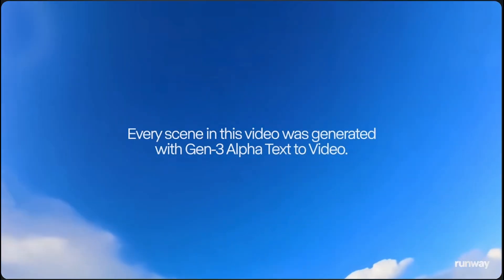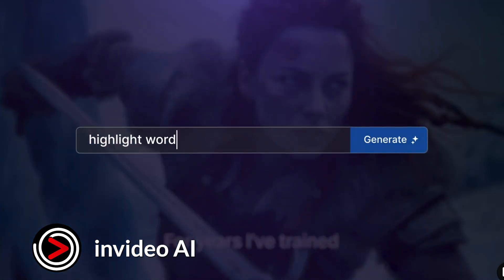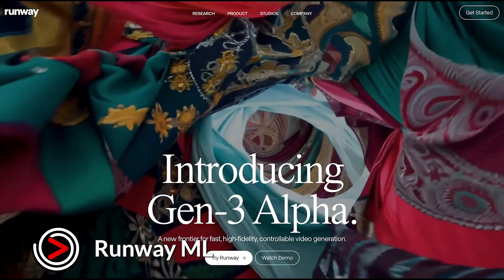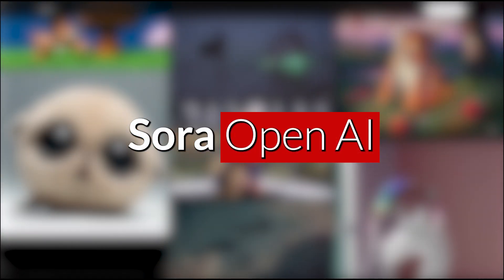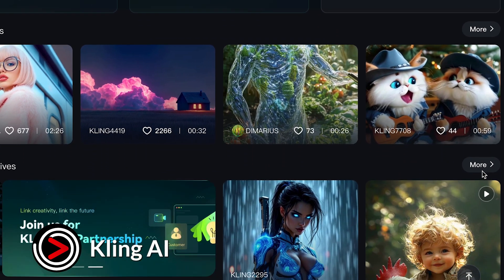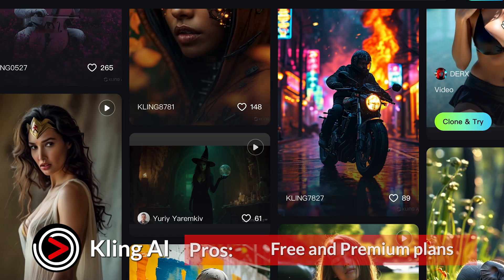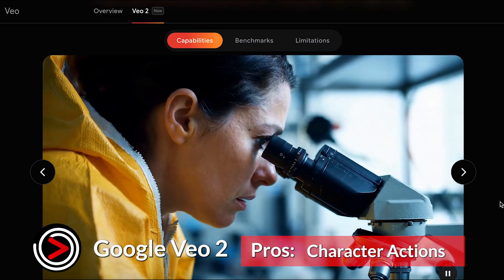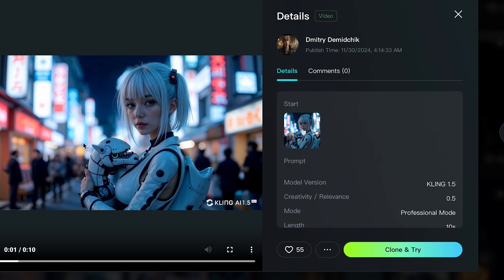Top AI Video Generators 2025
AI video generation technology has seen significant advancements in 2024, transforming how videos are created and used across industries. One major improvement has been in realism and quality, with videos now reaching resolutions of up to 4K and offering lifelike details and natural motion. Enhanced frame rates have contributed to smoother animations, making the output nearly indistinguishable from professionally filmed content. Tools like Kling AI and Runway Gen-2 have expanded multimodal capabilities, allowing users to combine text, images, audio, and sketches, making content creation more intuitive and flexible. Temporal consistency has also improved, minimizing issues like jittering or inconsistent motion between frames.
Another significant leap in 2024 has been the level of customization and control AI tools offer. Creators can now adjust fine details such as lighting, camera angles, object placement, and even facial expressions or body movements. Accessibility has greatly increased as well, with free and freemium tools democratizing high-quality video production for creators, small businesses, and non-technical users. AI video generation has become a standard feature in many design tools like Adobe and Canva, further streamlining creative workflows. Additionally, industry-specific models for niches like advertising, gaming, education, and medical simulations have emerged, catering to specialized needs. Cloud-based systems now enable team collaboration, allowing multiple users to co-create and edit videos in real time.
Looking ahead to 2025, real-time video generation is expected to become a reality, enabling near-instantaneous production workflows. This could include integration with VR and AR tools, where users can create and refine videos in immersive environments. AI systems are likely to offer even greater personalization, incorporating user preferences and emotional nuances into the content. Interactive videos could also become mainstream, allowing for branching narratives, live updates, and audience-responsive content, which would revolutionize gaming, virtual events, and e-learning.
Technological improvements in resolution and fidelity are expected to push the boundaries further, with ultra-high-definition videos (8K and beyond) becoming standard. However, as the technology advances, stricter regulations and ethical frameworks will be necessary to address concerns about deepfakes and misinformation. AI video generators are also likely to integrate with blockchain technology for content authentication and with IoT devices for context-aware video generation, such as personalized advertisements based on the viewer’s environment.
By 2025, AI tools may offer unprecedented creative autonomy, allowing users to interactively iterate and refine videos, effectively serving as "co-pilots" in the production process. Environmental considerations will also play a role, as the industry seeks to reduce the carbon footprint of AI video generation through optimized computational efficiency and sustainable practices. Ultimately, AI video generation is poised to redefine creative industries, enabling individuals and businesses to produce high-quality, personalized videos with ease while introducing new forms of interactive media and storytelling. However, these advancements will require responsible handling of ethical challenges to ensure the technology is used responsibly and transparently.